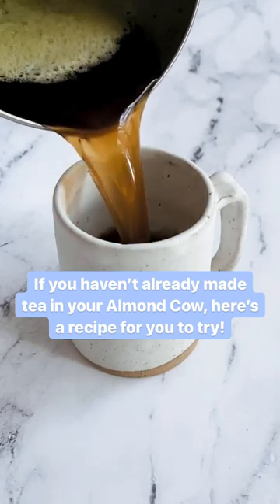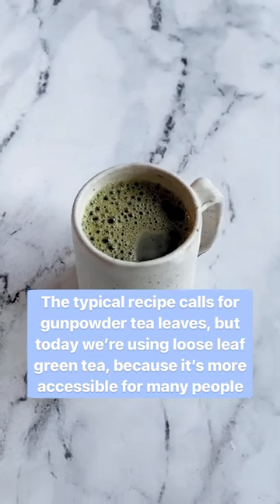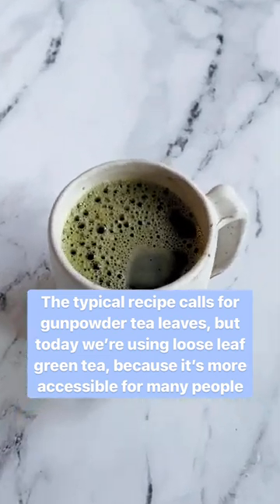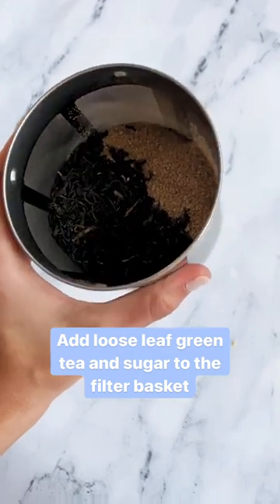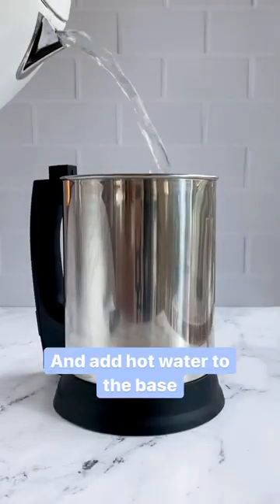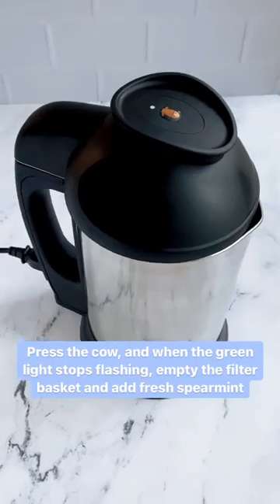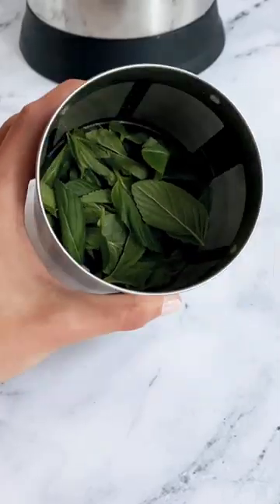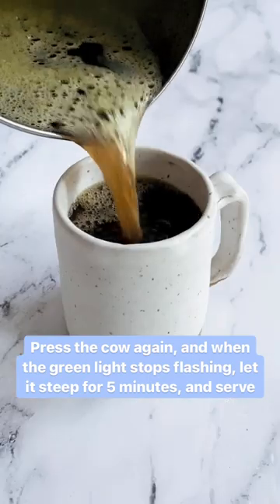Moroccan Mint Tea I Almond Cow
With Almond Cow, making plant-based milk has never been easier. You can transform any nut, grain or seed into a variety of delicious plant-based milks in just moments without the need for straining. No nut milk bags or plastic cartons necessary. Plus, there's endless delicious recipes to try, like this soothing Moroccan Mint tea!

Let’s connect!